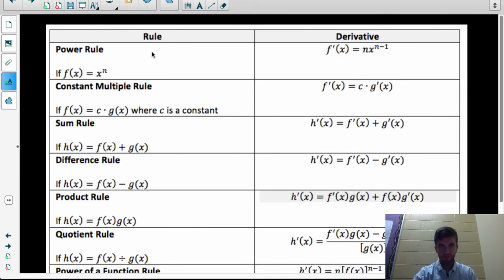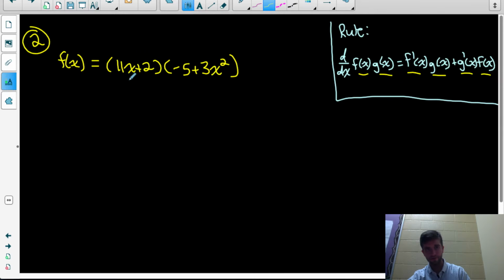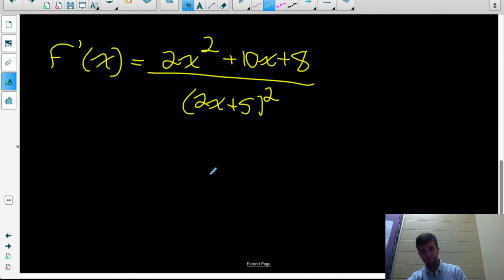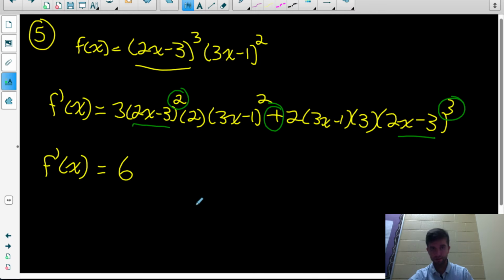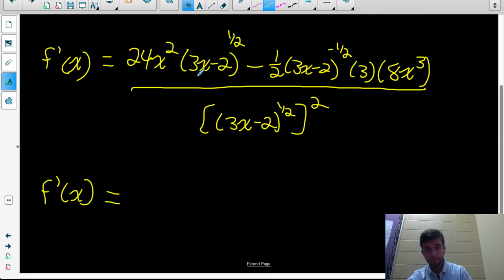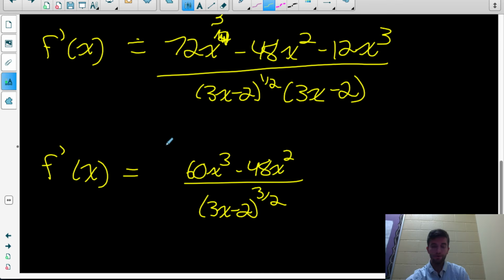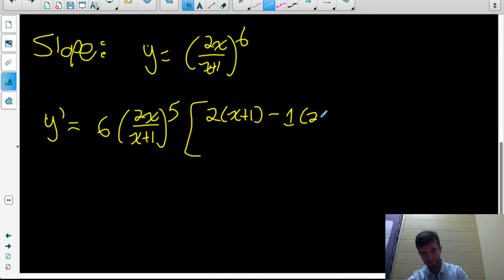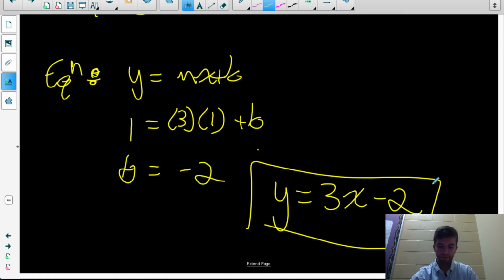Review of all Derivative Rules | Calculus | jensenmath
Review of power rule, product rule, quotient rule, and chain rule of derivatives. This will help you review for an evaluation on derivative rules in grade 12 calculus.